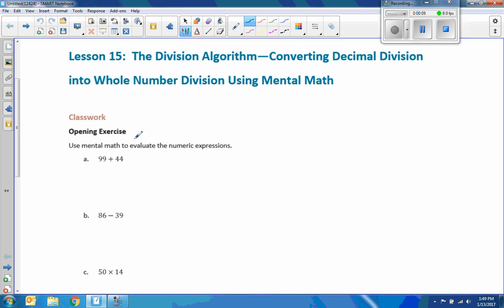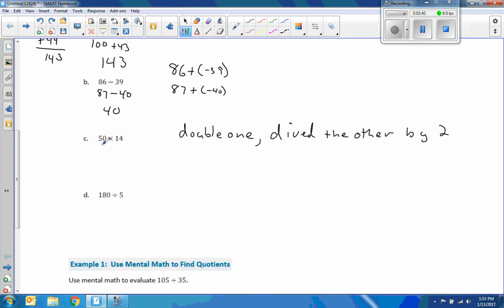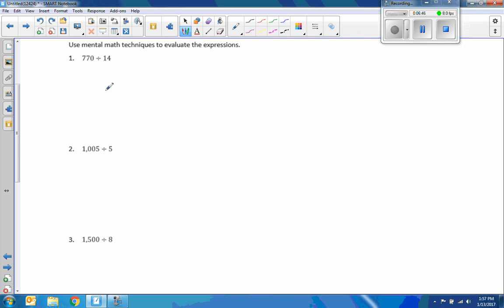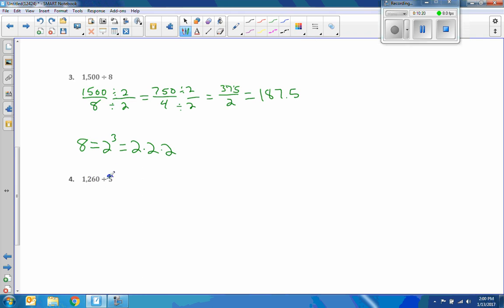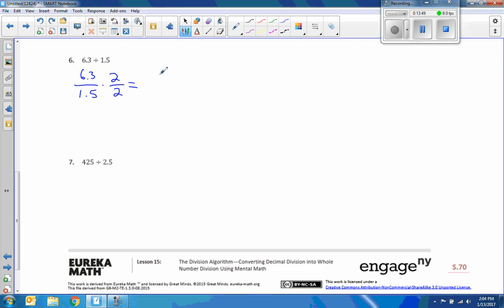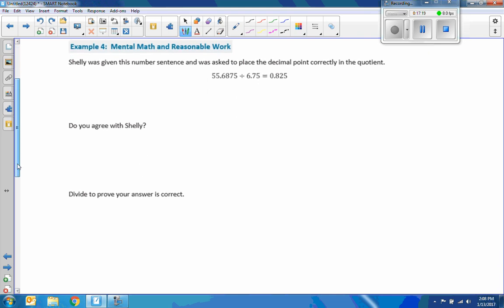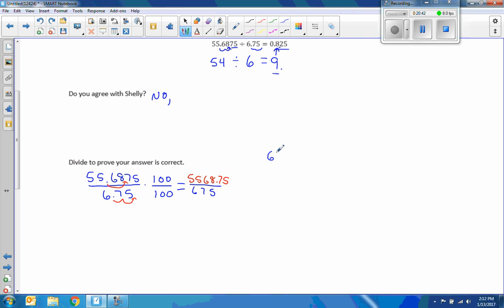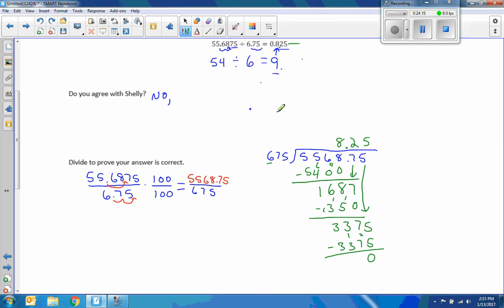Math 6 Module 2 Lesson 15 Video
The Division Algorithm - Converting Decimal Division into Whole Number Division Using Mental math.